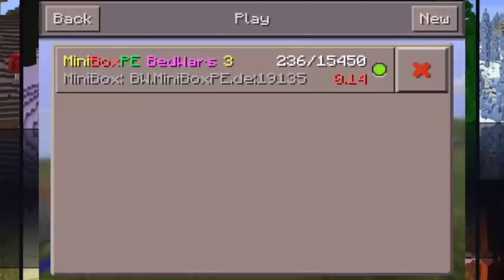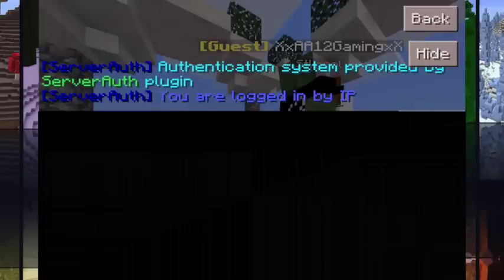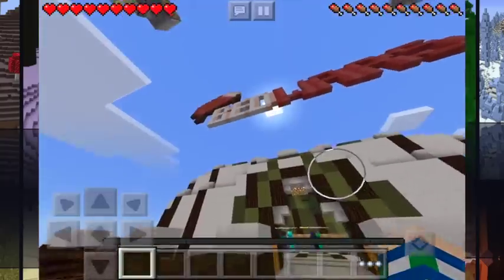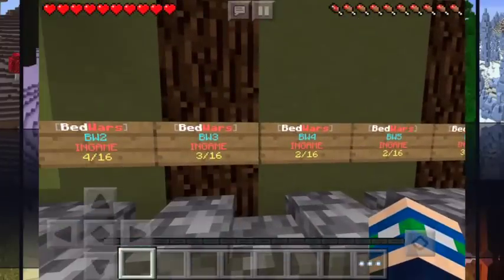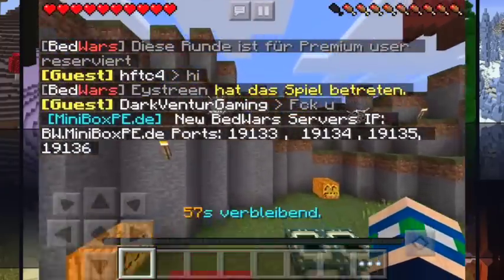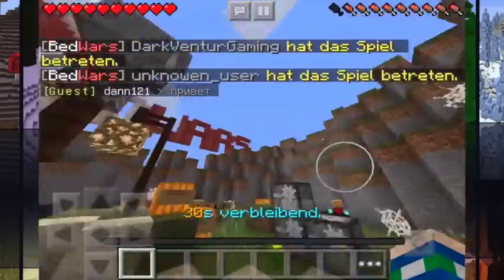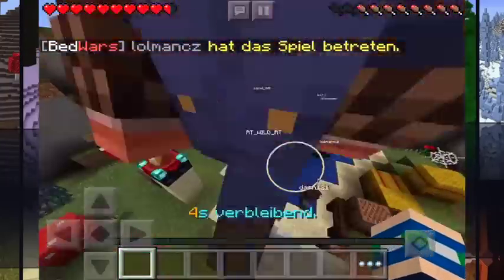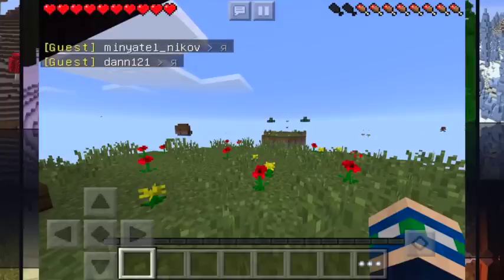BEDWARS SERVER!! MiniBoxPE - 0.16.1 Minecraft Pocket Edition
An epic server for a great game: BEDWARS!!!
So sharpen your skills, charge your device and get ready... Let the BED WARS begin!!

IP: BW.MiniBoxPE.de
           Port: 1933
IP: BW.MiniBoxPE.de
           Port: 1934
IP: BW.MiniBoxPE.de
           Port: 1935
IP: BW.MiniBoxPE.de (0.13.0 VERSION)
           Port: 1932